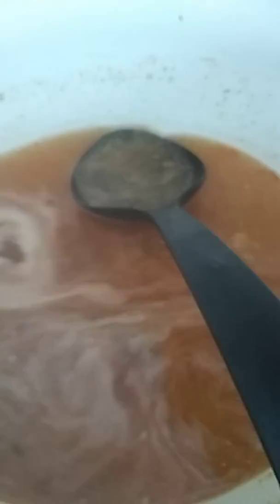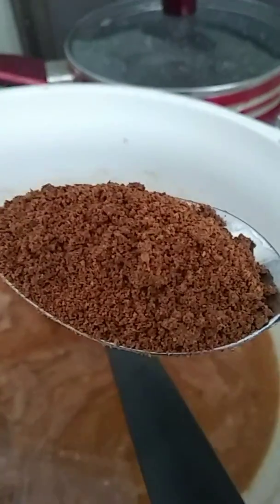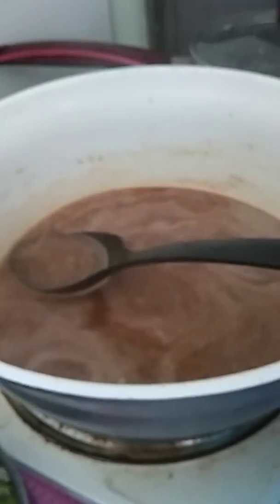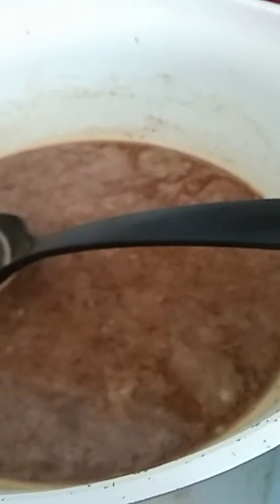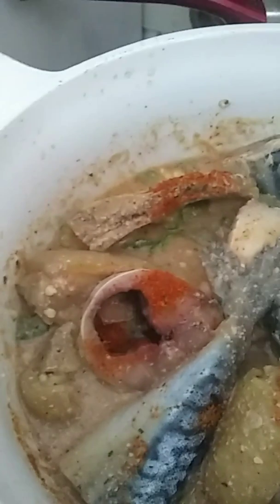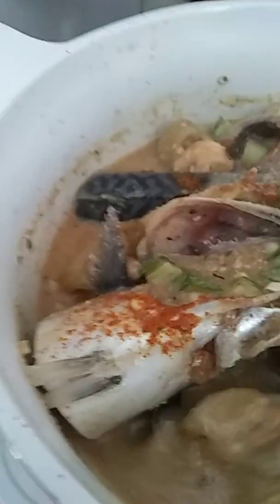Gbagba ofofo (Itsekiri soup)